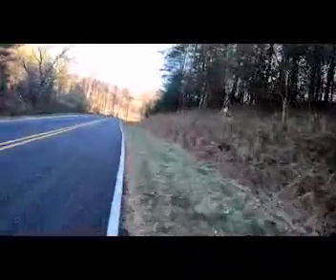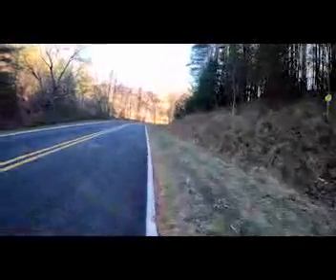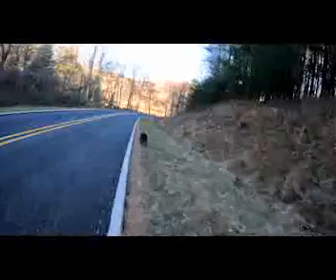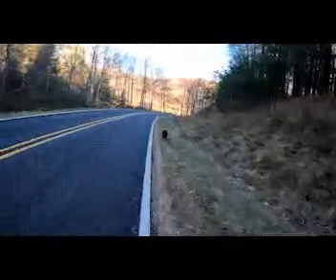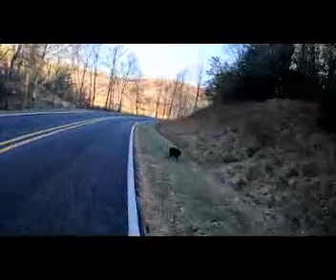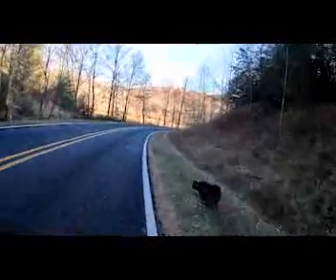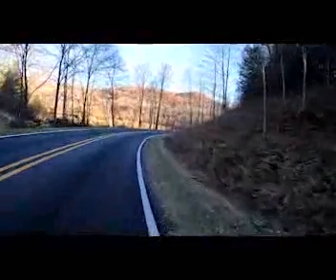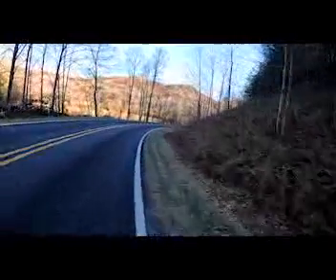Day 31 of My Journey to Bigfoot 200 & Black Canyons 100k - Raceday Nutrition 101 (practicing)